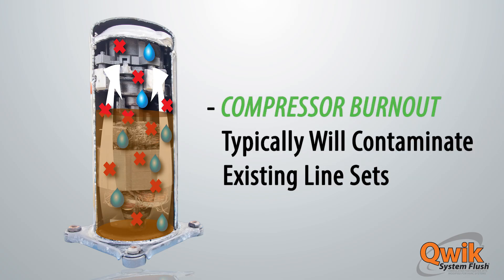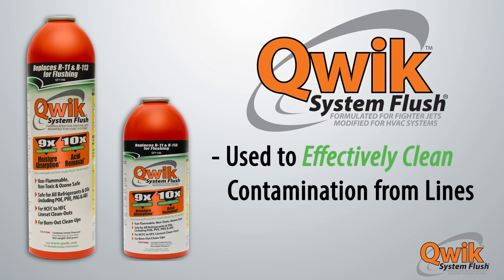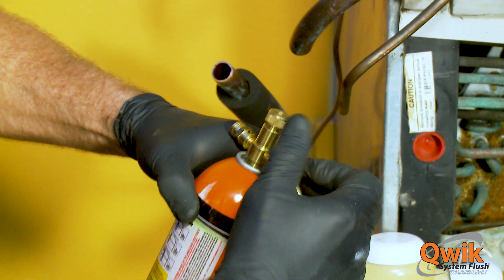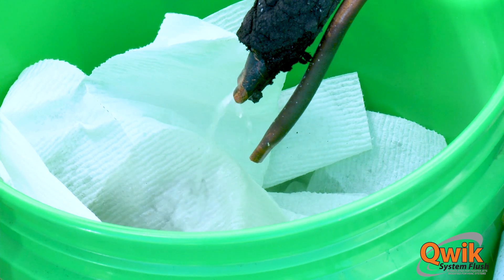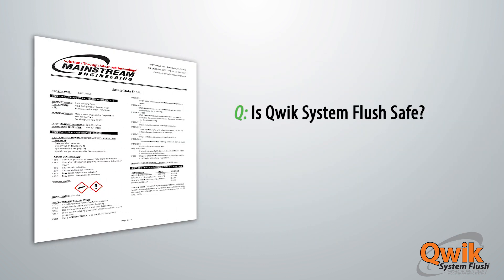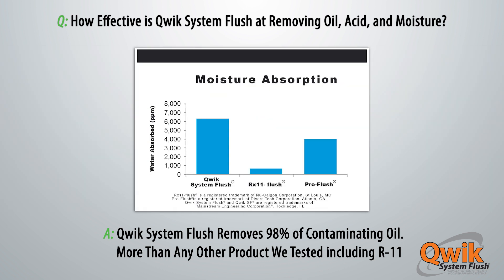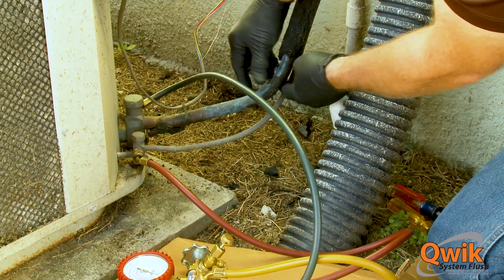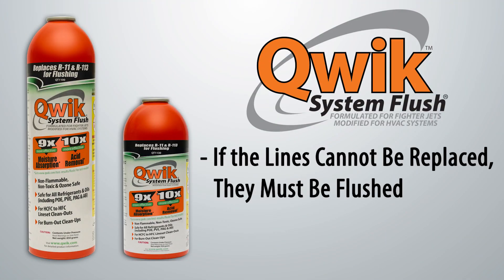Qwik System Flush®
Qwik System Flush® is used to flush contaminants such as debris, residual oil, acid, and moisture from refrigeration line sets. If you can't replace refrigeration line sets after a burnout or R-22 to R-410A change out, then you should use Qwik System Flush® to remove residual contamination. See our application bulletin for in depth instructions on how to use Qwik System Flush®.